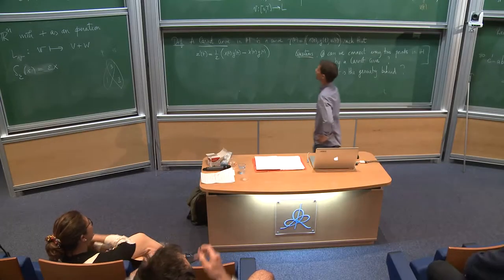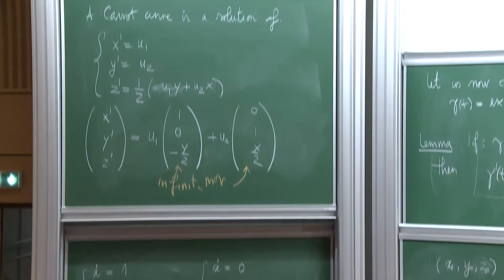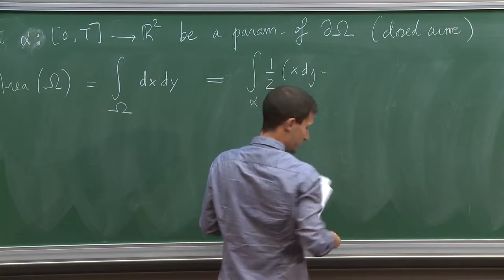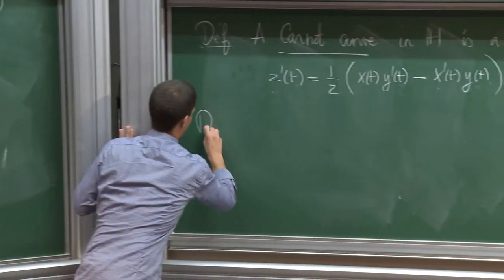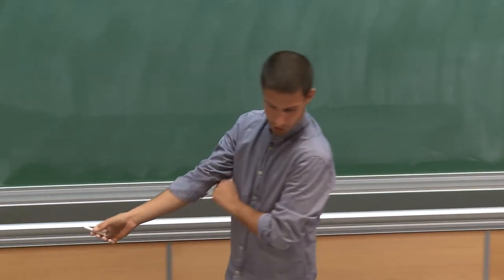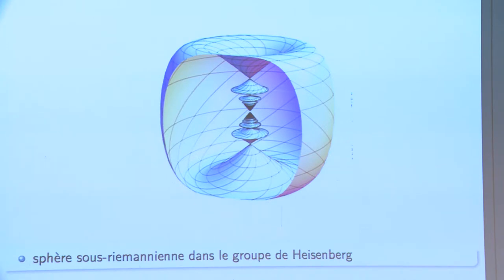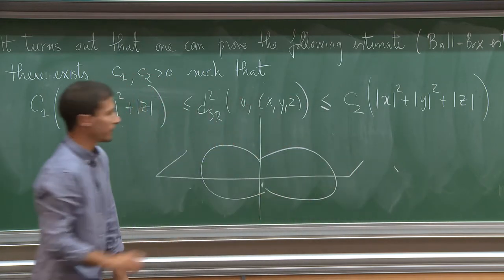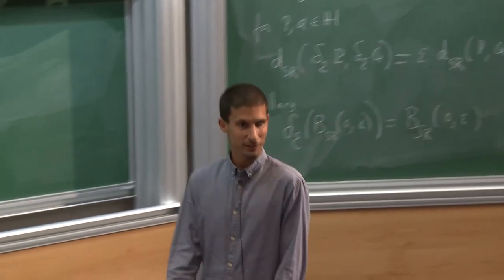05 The geometry of the Heisenberg group 2/3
Par Davide BARILARI